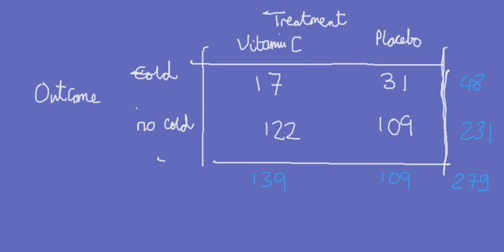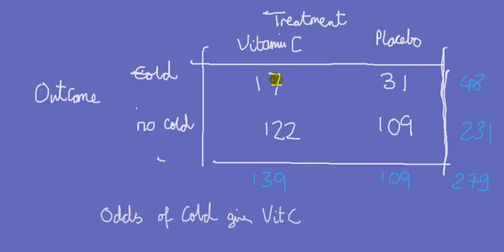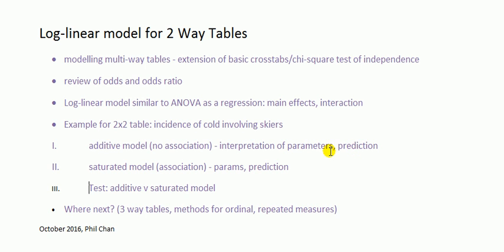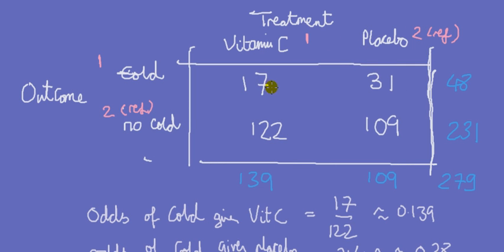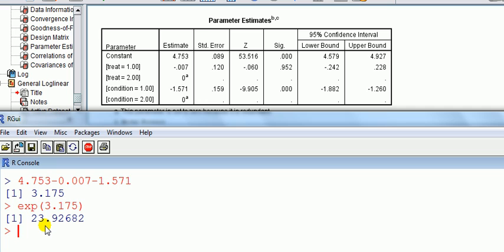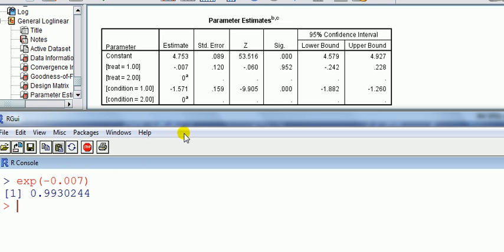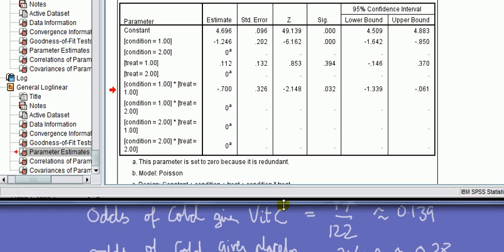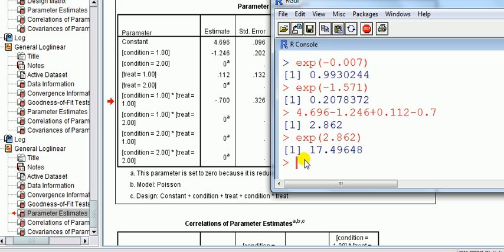Loglinear model for 2 way tables in SPSS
0:00 modelling multi-way tables - extension of basic crosstabs/chi-square test of independence
1:38 review of odds and odds ratio
3:46 Log-linear model similar to ANOVA as a regression: main effects, interaction
Example for 2x2 table: incidence of cold involving skiers
5:20 additive model (no association) - interpretation of parameters
11:53 saturated model (association) -  prediction
17:30 Test: additive v saturated model
19:19 Where next? (3 way tables, methods for ordinal, repeated measures)